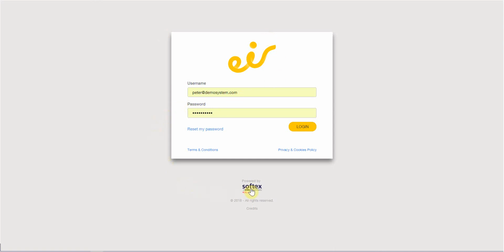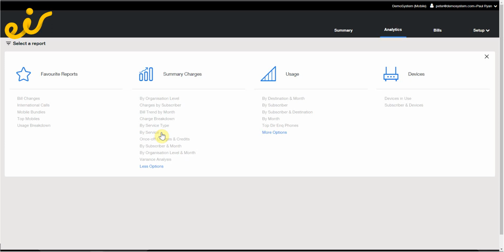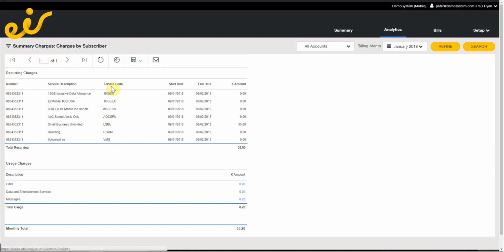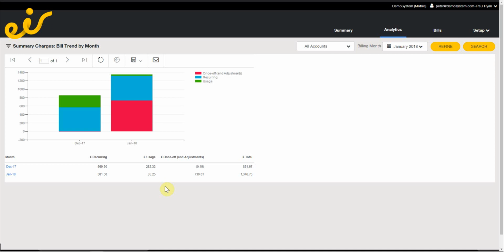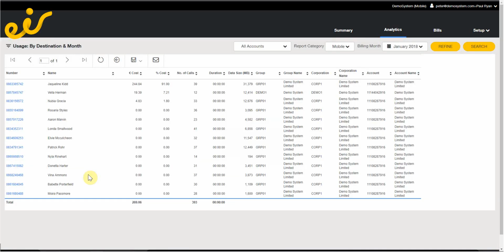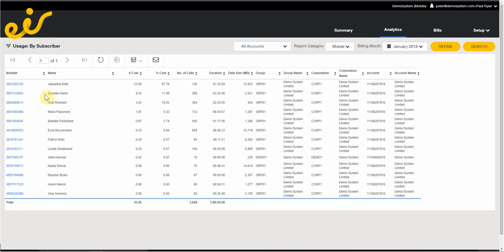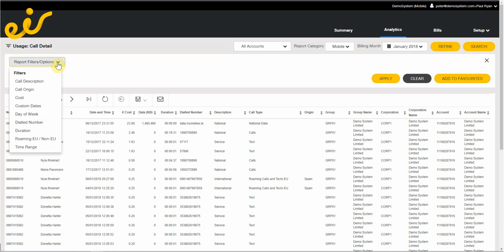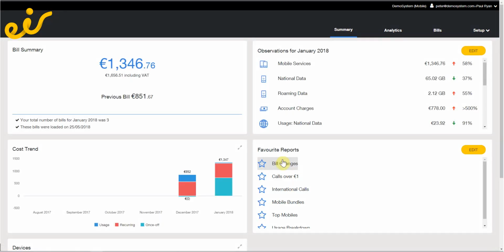How to View, Save and Schedule Reports on eir Bill Analyser 31 05 2018